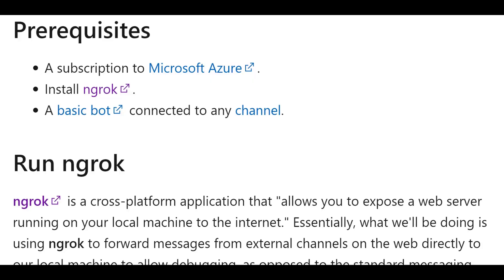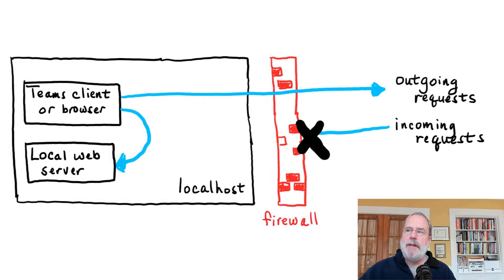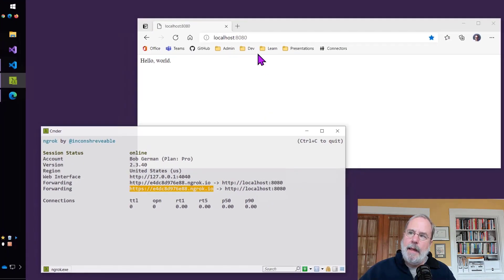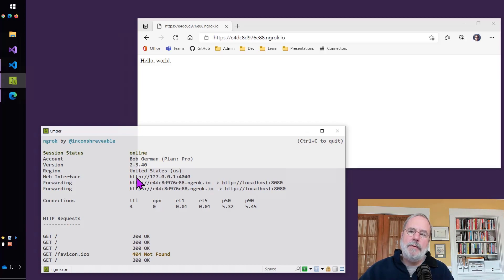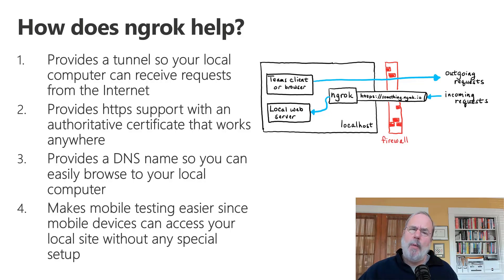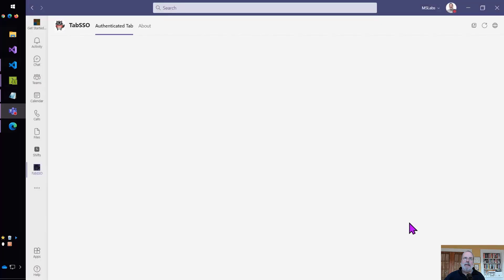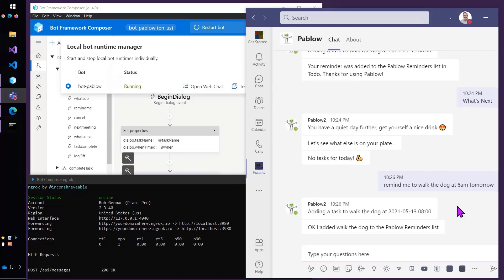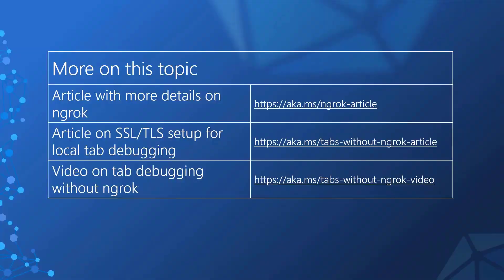Do you need ngrok to develop Microsoft Teams apps? | Tips & Tricks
If you're developing applications for Microsoft Teams, you may have seen a tool called ngrok as a prerequisite in various tutorials and lab exercises. But do you really need ngrok to develop Teams apps??

This video will explain what ngrok is, why it's useful, and how and when to use it.